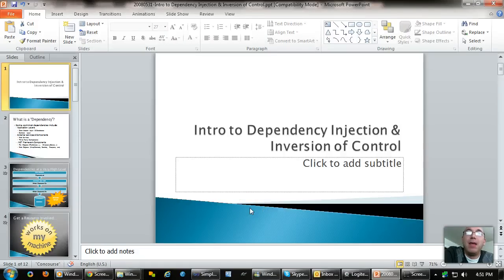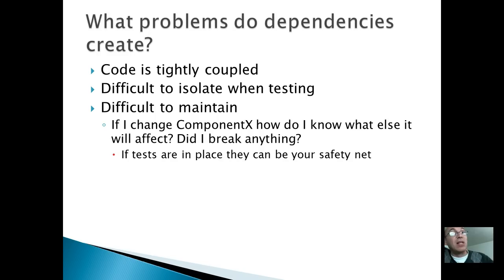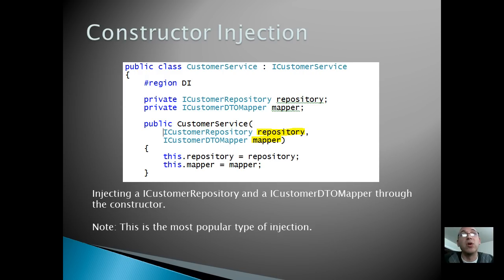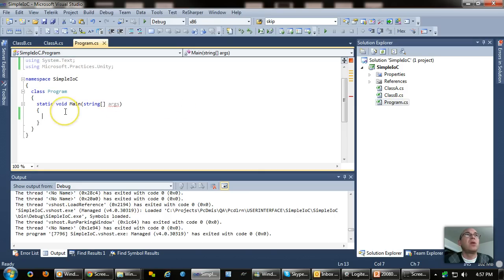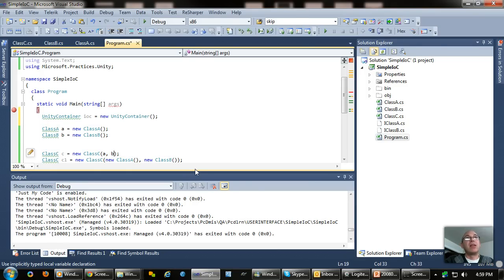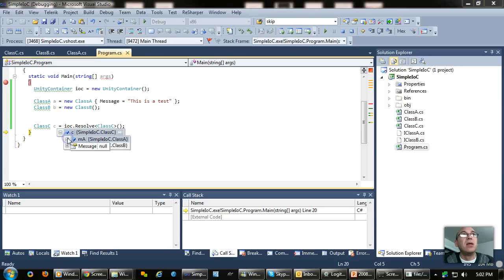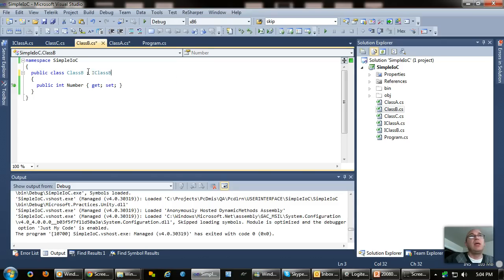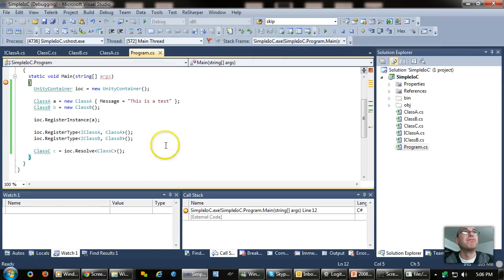Intro to Inversion of Control Part I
This is a very simple walkthrough of using inversion of control and dependency injection